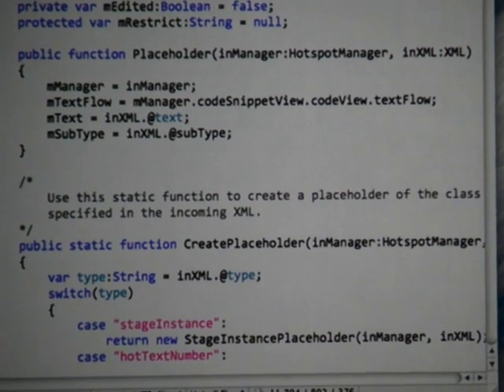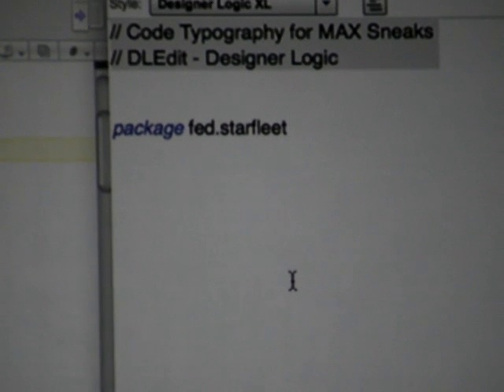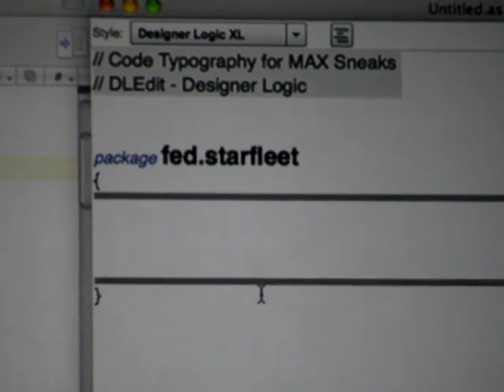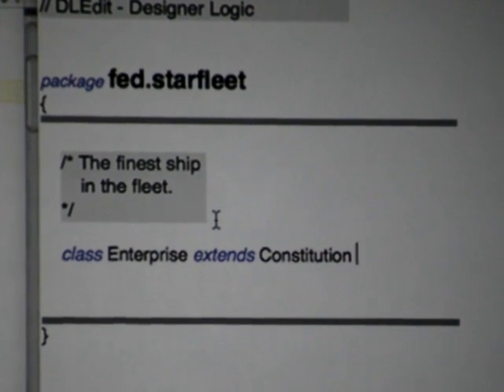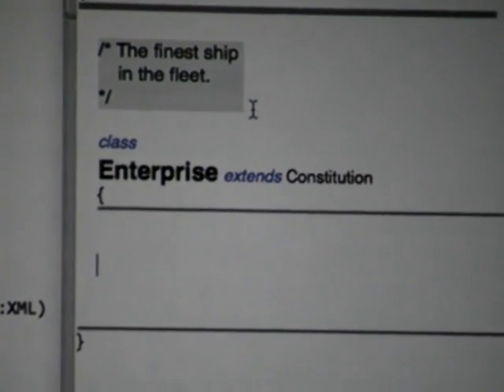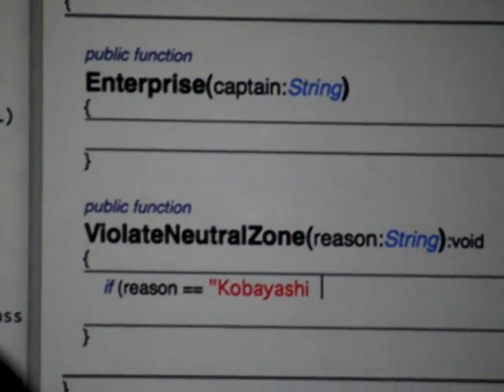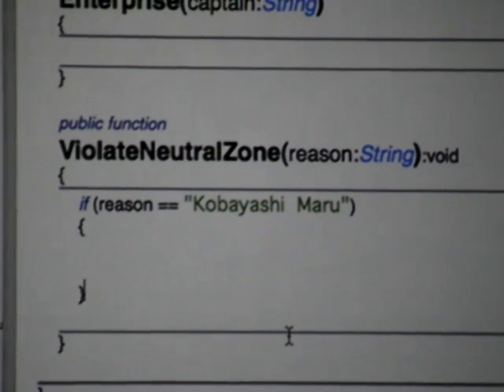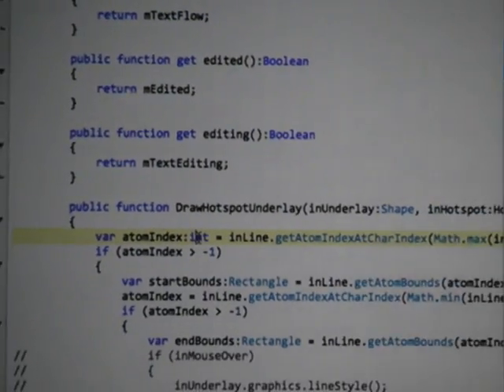[at MAX 2010] Sneak Peeks - Typographic of Code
Art of Code Template.